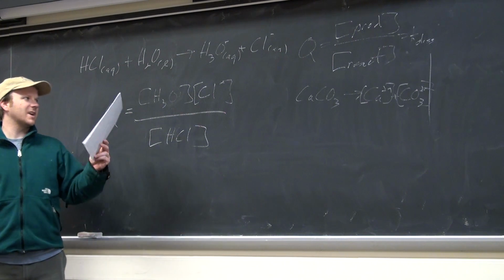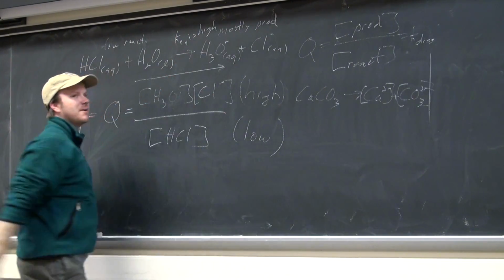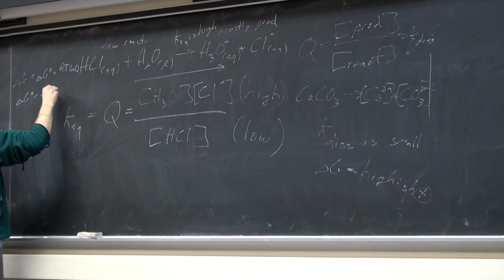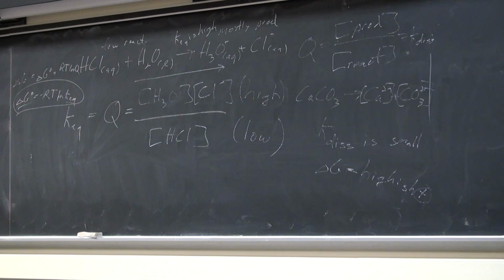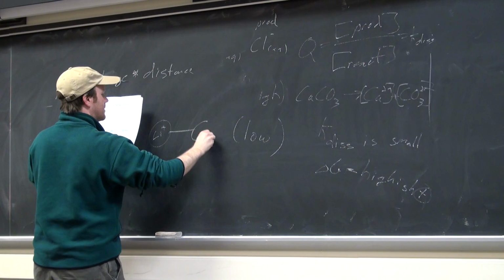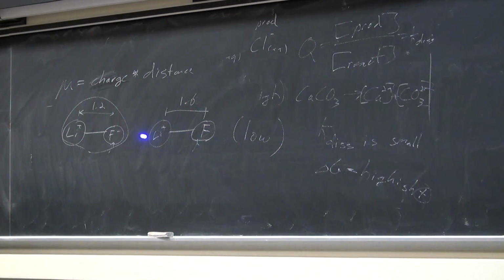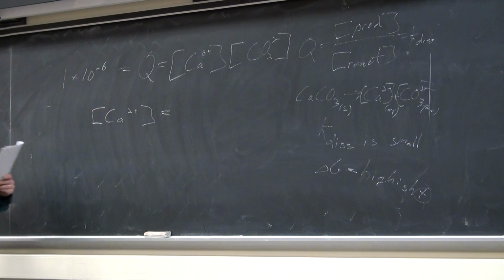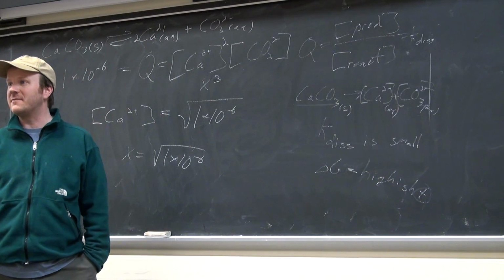Final Review 6.MTS